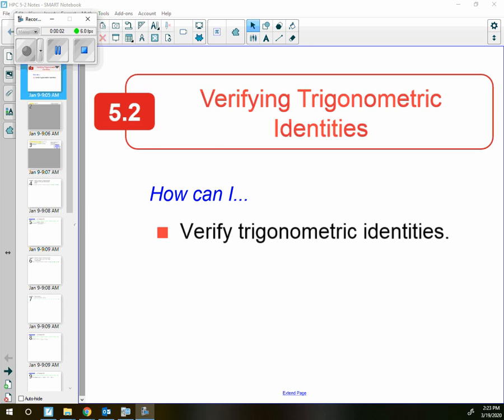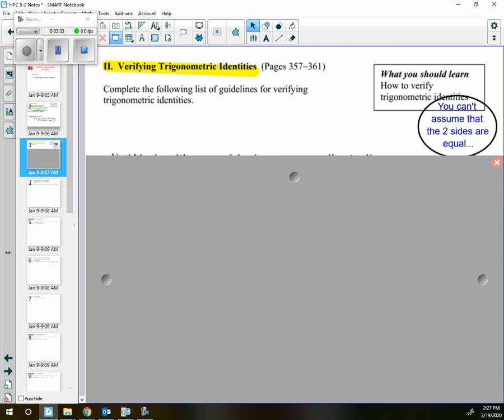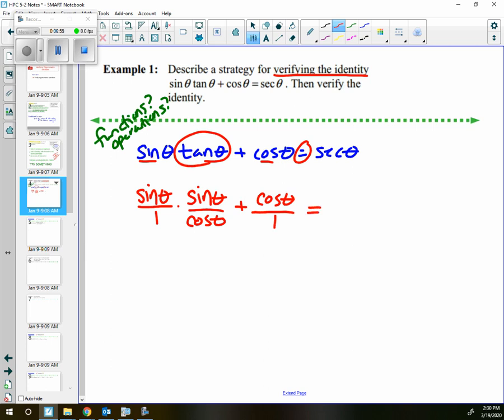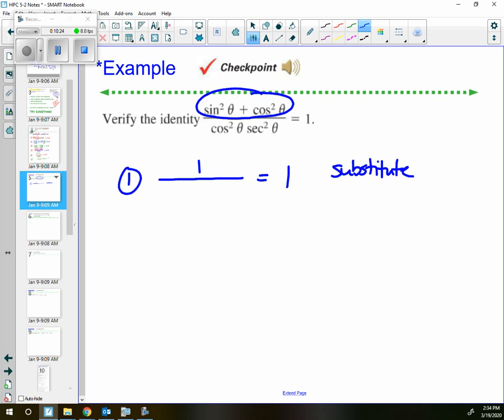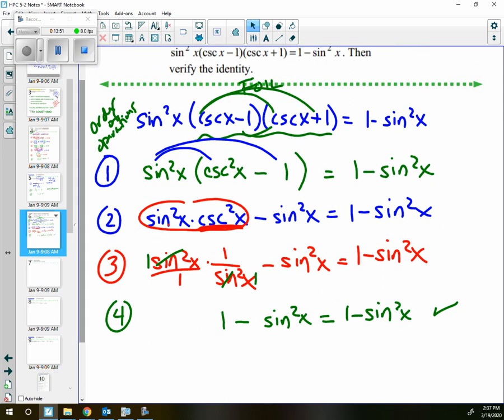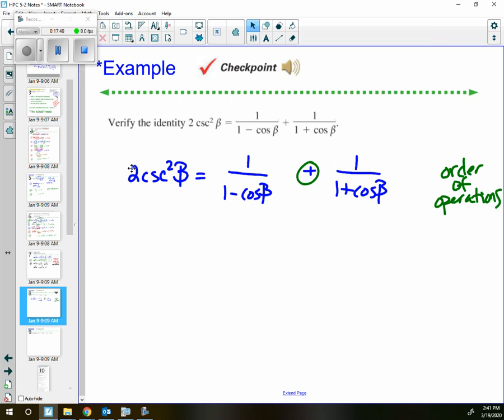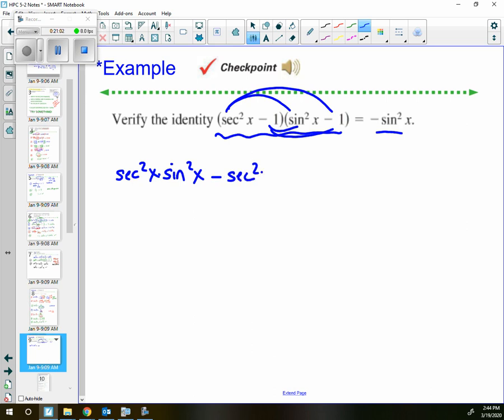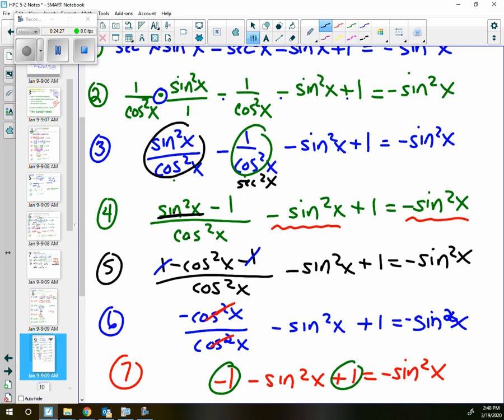HPC 5 2 Day 1 Notes Video